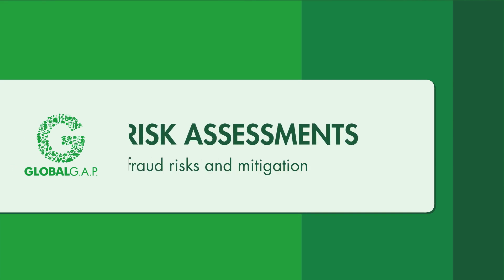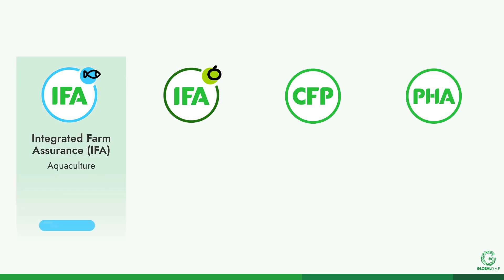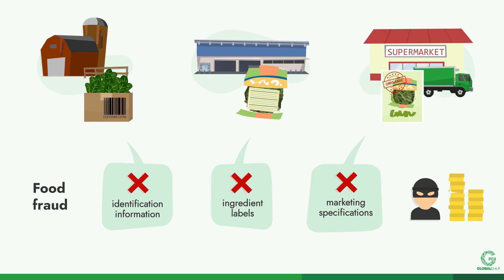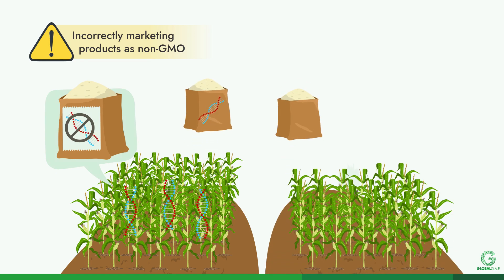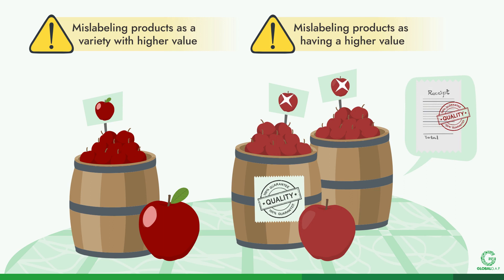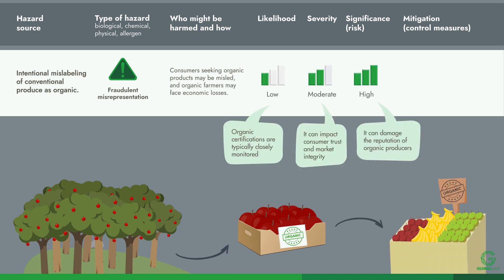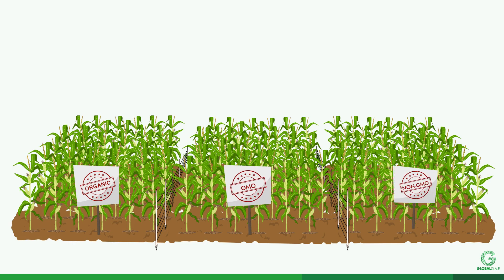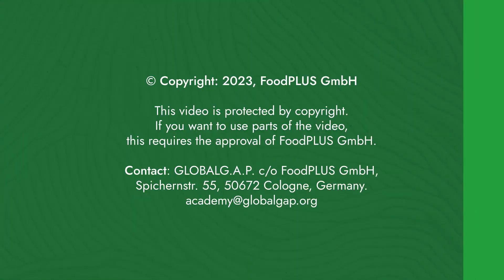5.Risk assessments - Food fraud risks and mitigation